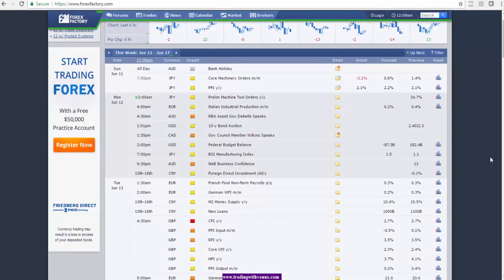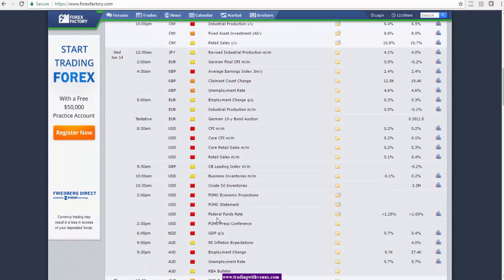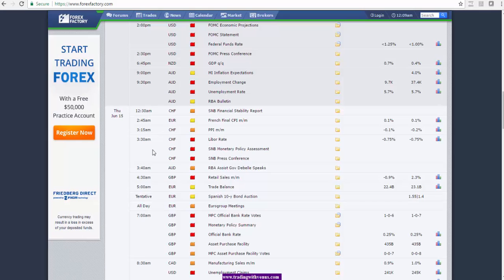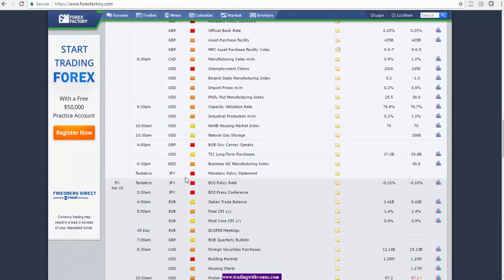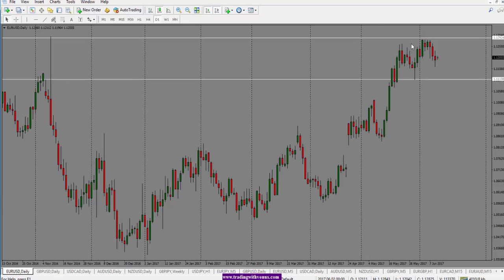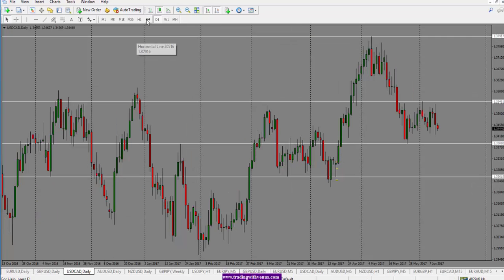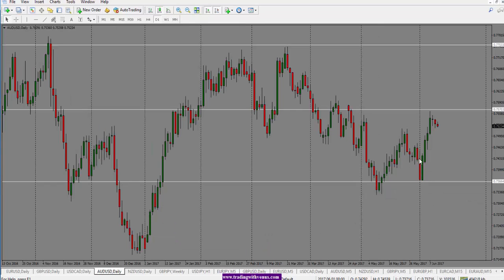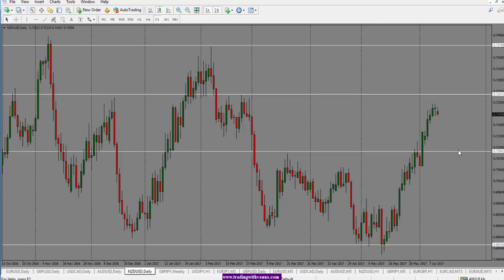Weekly Forex Market Analysis June 12 2017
Weekly Forex Market Analysis and Forecast for the week of June 12th to June 16th 2017. In the video below, I look at some of the economic news coming out this week and its implications as well as the technical levels I'm watching and some of the trades i'll be looking for at these levels.